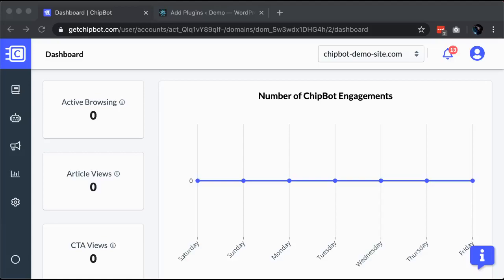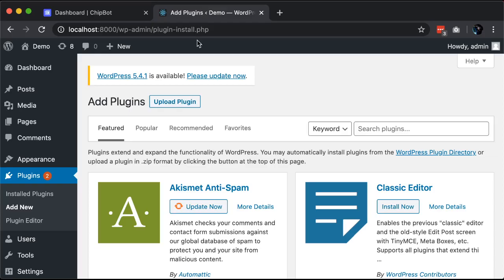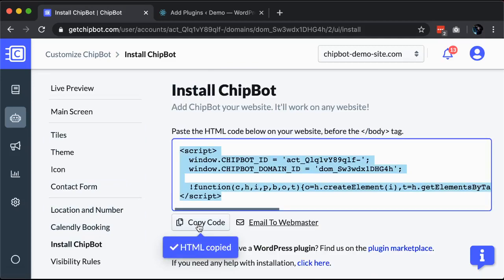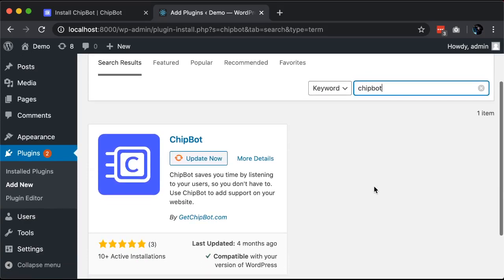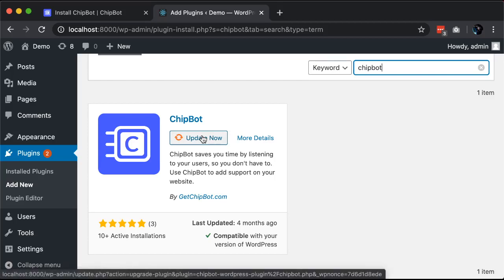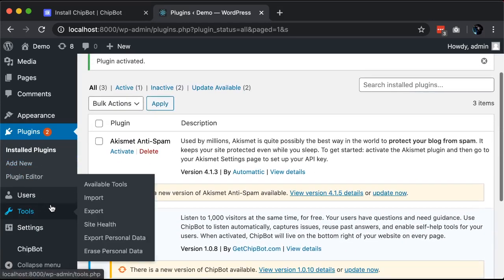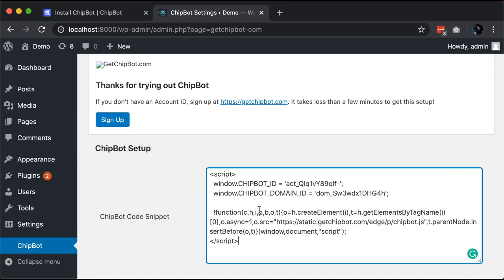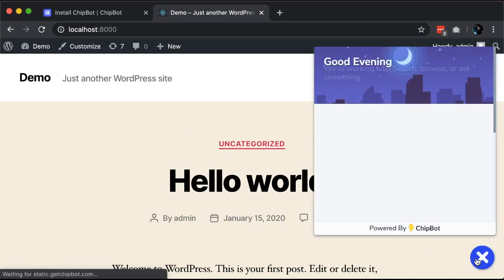How to install ChipBot on WordPress!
In about 60 seconds, I'll show you how to install ChipBot on your WordPress